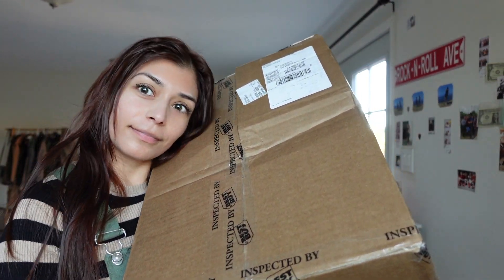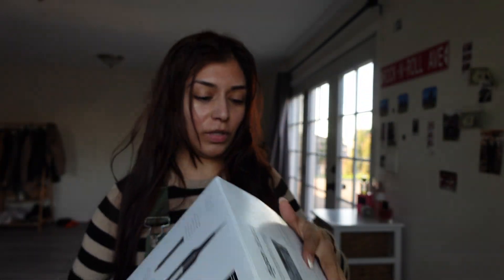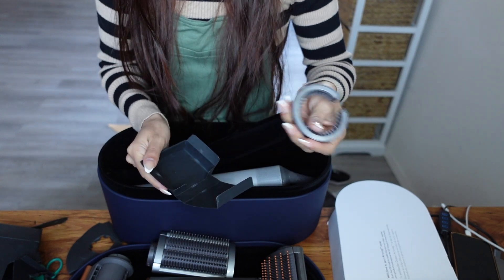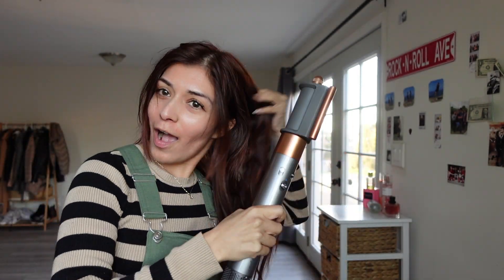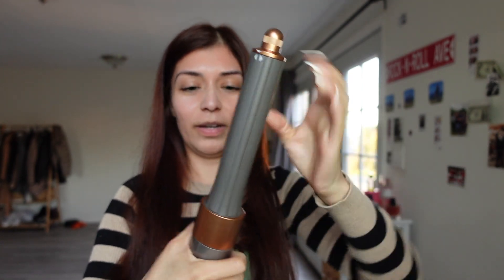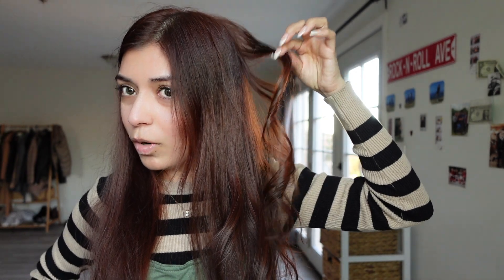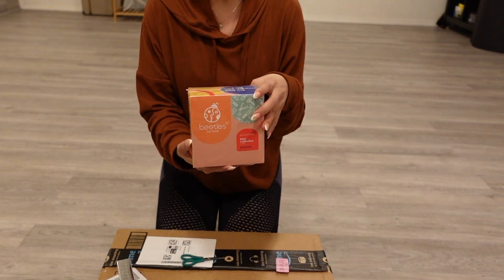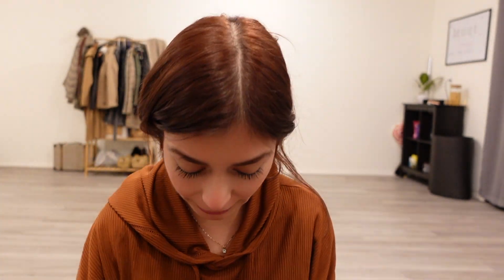DYSON AIR-WRAP HAUL + LAKE POWAY!!! 💋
I cannot wait to do my nails & hair, best investments of 2023!!
Also, I am an outdoor gal I love hiking, fishing and camping, specially with my family! hope you enjoy this weekend vlog!

✨ WE ARE GLOWING & GROWING IN 2023✨